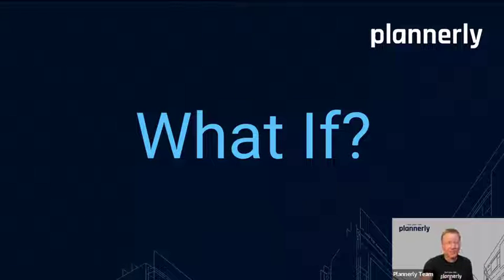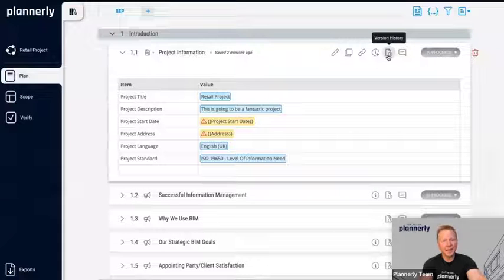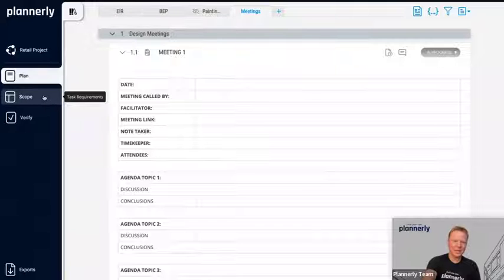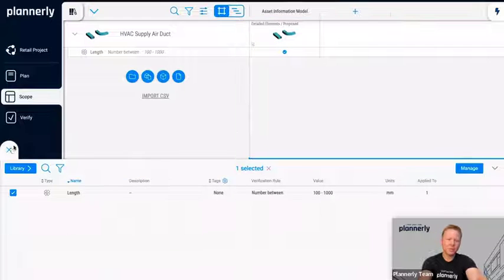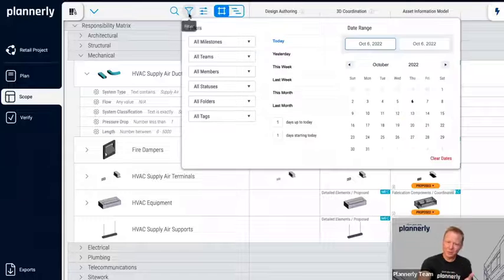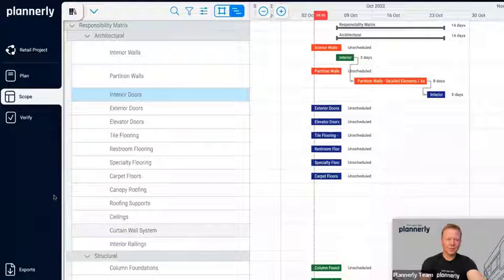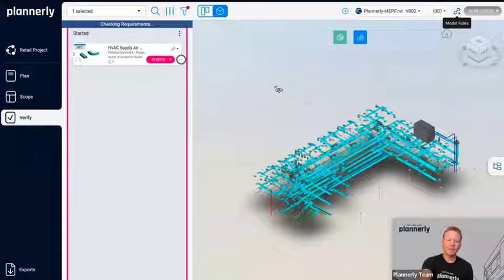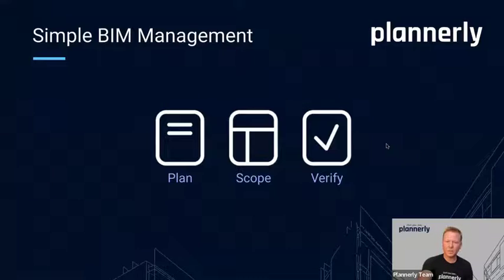Planerly - The BIM Management Workflow